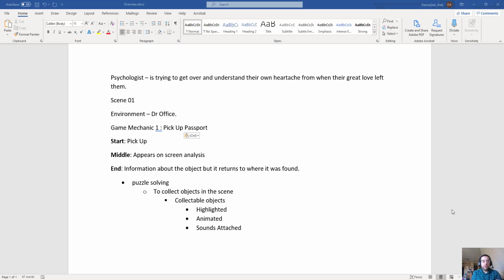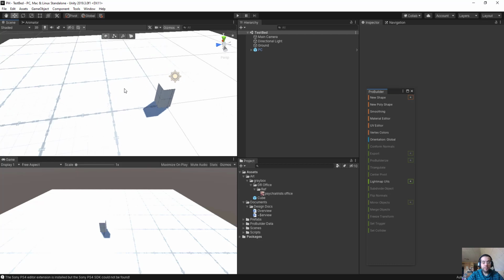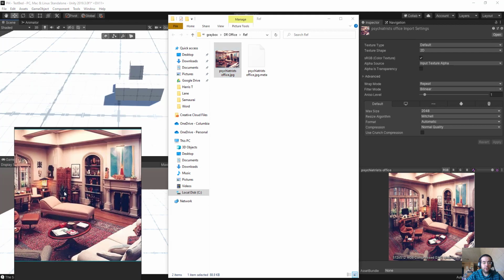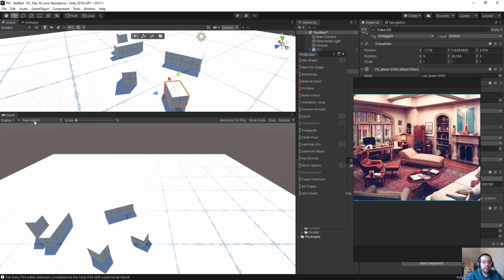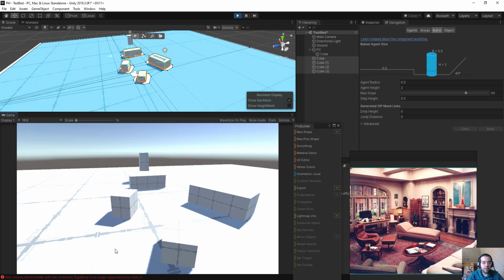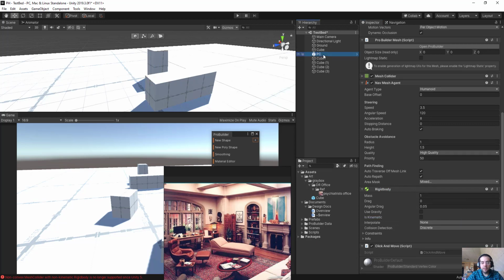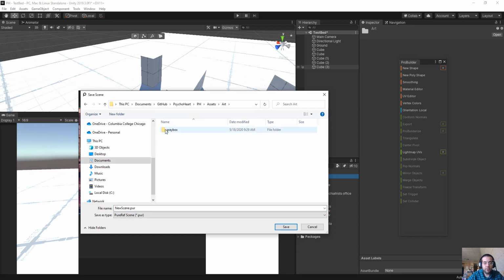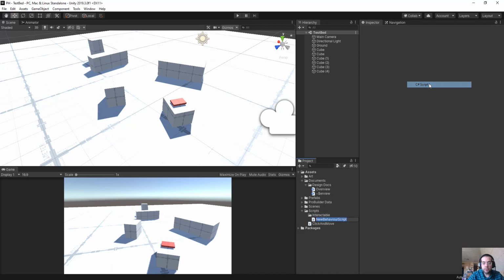03: Scene Blockout and Mechanic Implementation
Link to office image: